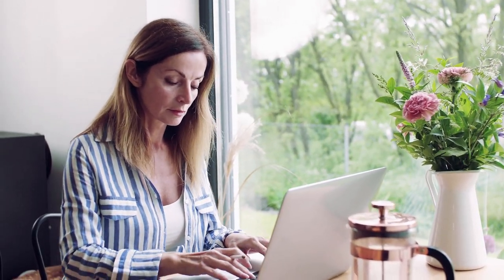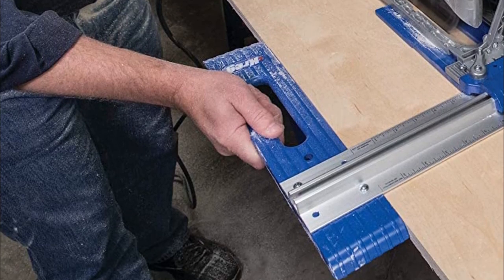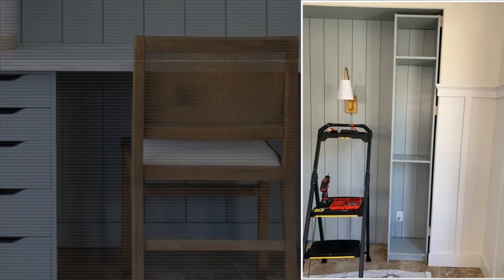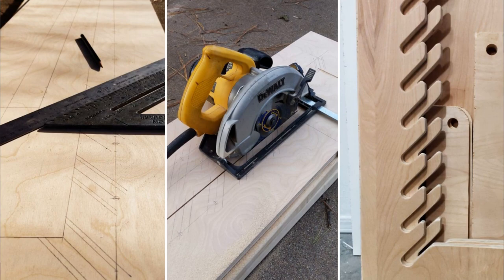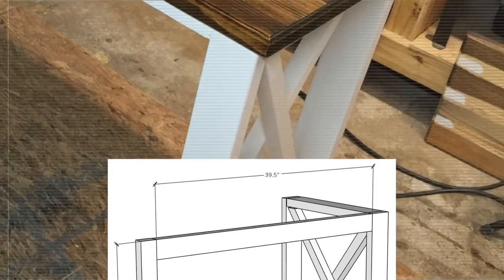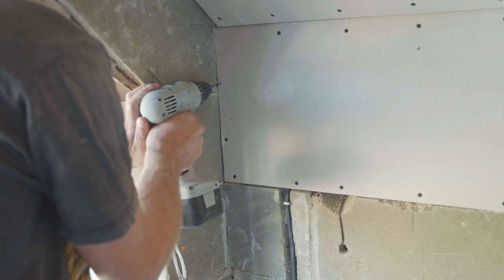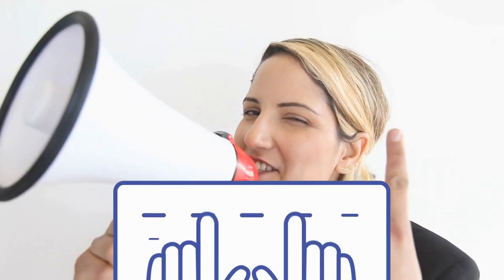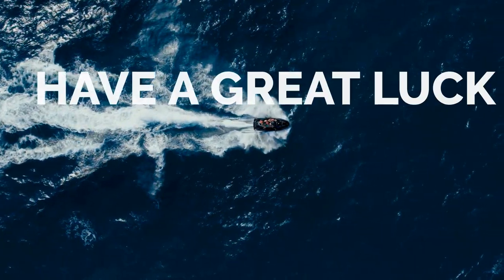12 DIY Living Room Desk and Transformations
More detail related to our 12 DIY living room desks and transformation video:

12. A Simple Yet Modern Desk Idea by Craftedbythehunts (00:30)
Follow the cut list to cut the legs and top. Cut top 1x2s later. As you continue in a project, your cuts become more accurate.
11. A-Frame Desk DIY Idea from AnikasDIYLife (01:05)
First, make cutouts. Cut plywood with a circular saw and straight-edge guide. Use Kreg Rip-Cut.
10. A Stylish Desk with IKEA Alex Drawers (01:44)
Another fantastic and easy home office concept. It's like the last. Instead of higher cabinets, support the tabletop with IKEA Alex drawers.
9. A Built-in Desk Idea with a High-End Look (02:14)
To make this built-in workspace, you have to install vertical paneling for the base. Then, you will need two IKEA Billy bookcases.
8. A Desk and TV Stand Combo (02:47)
One weekend, Anne Louise Marquis' boyfriend made for her Brooklyn apartment this fantastic wooden bookcase/desk combo he had designed himself.
7. An Adjustable art desk with a French cleat wall mount. (03:07)
You can make this workstation to work on your artwork. It can be used as a standing or sitting desk and laid flat or tilted.
6. A Cozy Workspace Idea (03:54)
Sara's wall-mounted workstation features a sconce light, ladder bookcase, and Eiffel chair for a cohesive look.
5. The L-Shaped Desk. (04:46)
Construct the leg frames first. First, build the L-shaped desk's legs. Join the vertical and horizontal 2x4s with a Kreg Jig and pocket hole screws.
4. A Wall Mounting DIY Floating desk for the laptop (05:29)
It's a simple cabinet with a hinged door and an opening for wires and storage beneath the screen. It has hinges down into shelves while the top wood slab holds the open shelf.
3. A Simple yet Functional Computer Desk Idea (06:07)
The most difficult part of the project was locating the studs. A stud finder will not work if your house is made of cement board rather than traditional drywall.
2. A DIY Wooden Desk for under $20 (06:41)
Here's the finished product. It measures 24" wide by 18" deep. Large enough for a pupil to work at rather than the kitchen table.
1. THE KITT Desk Idea from The KILTT (07:46)
In these days of restricted living space, homeowners must be more selective while purchasing furniture. KILTT offers the KITT workstation to address such limitations.

Other Messages:
~ We are using voice-over service from a Fiverr service provider here:
---1---
Nearing the top of the list, you heard the following resources: